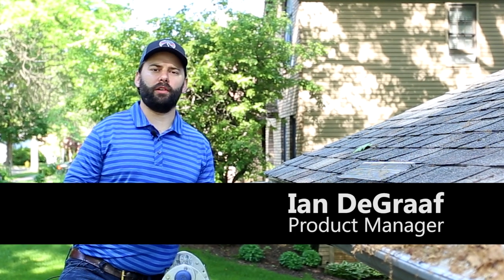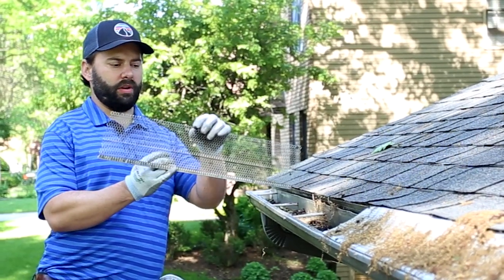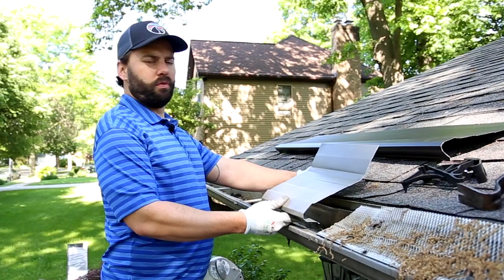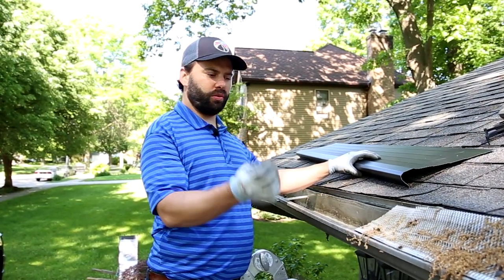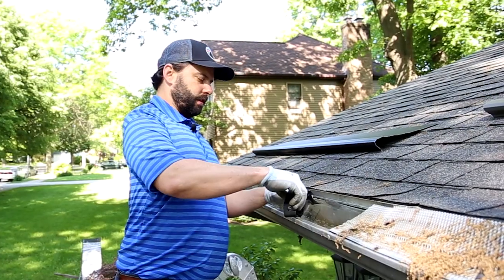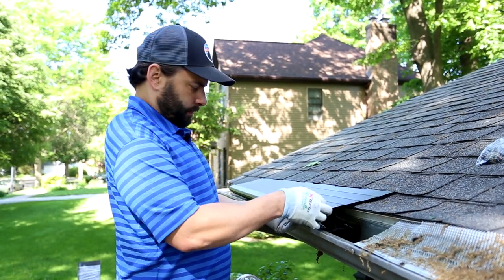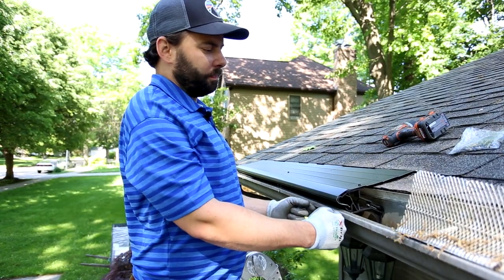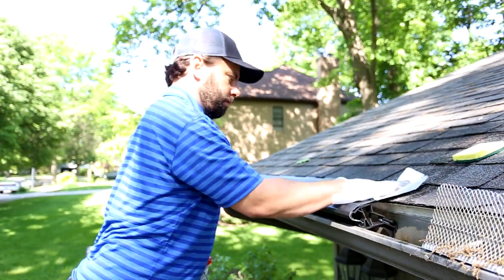TruGuard Gutter Protection Installation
Product Manager Ian DeGraaf shows you some tips and tricks to installing TruGuard Gutter Protection from Quality Edge.